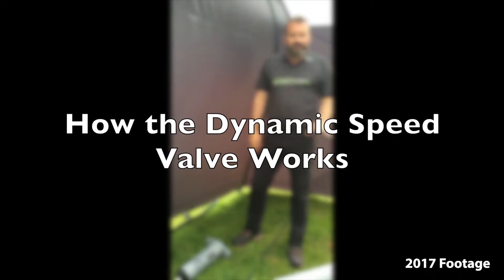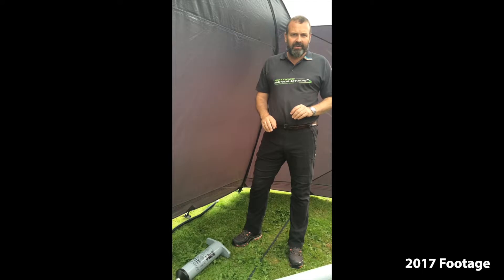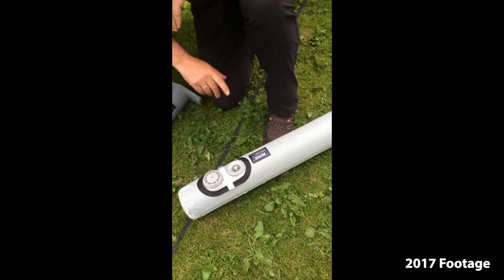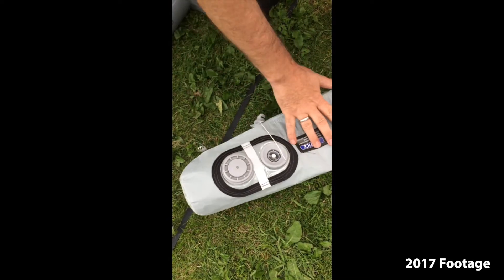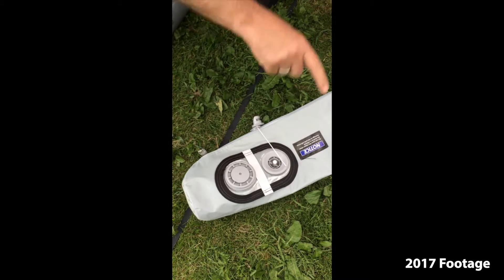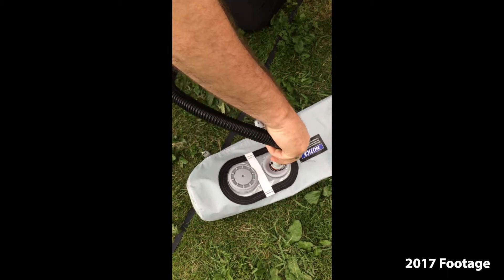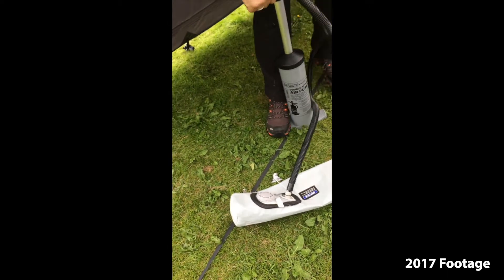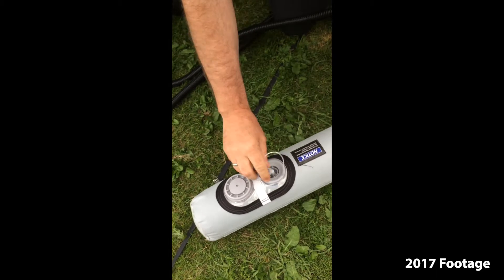How the Dynamic Speed Valve Works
Witness first hand; the easiest, fastest and most reliable inflation valve on the market, where inflation and deflation are instantly possible at just the push of a button.